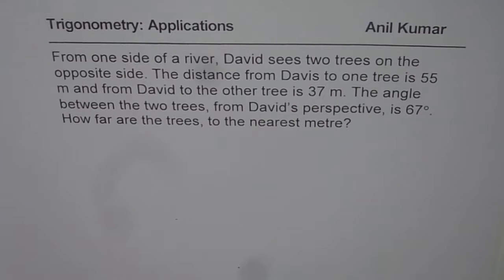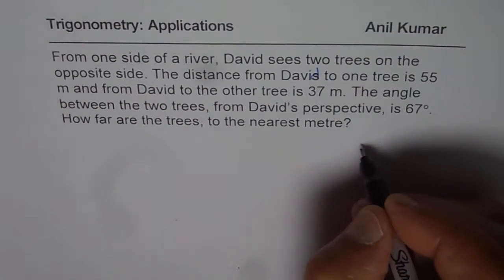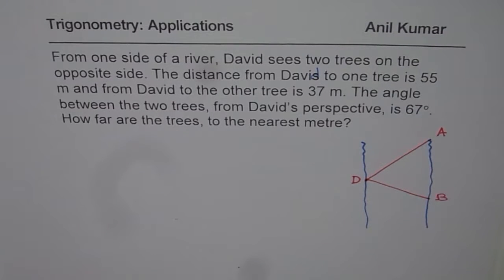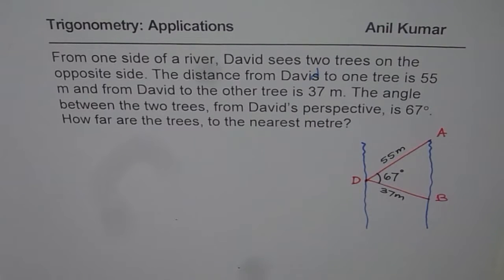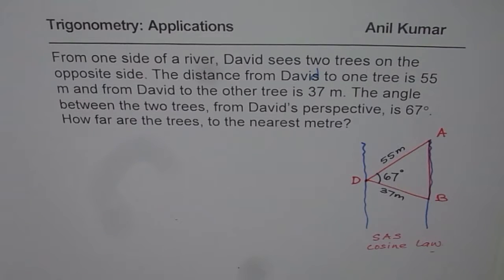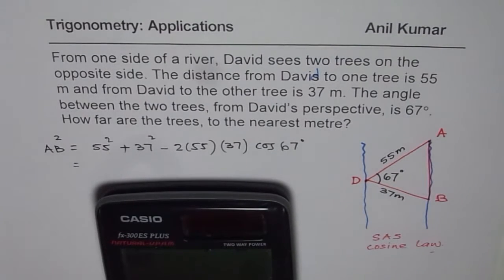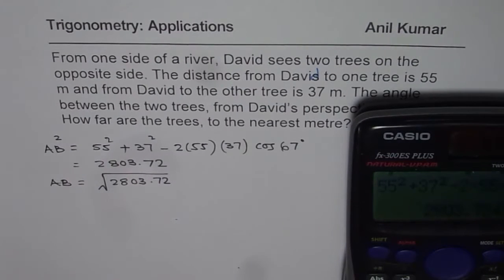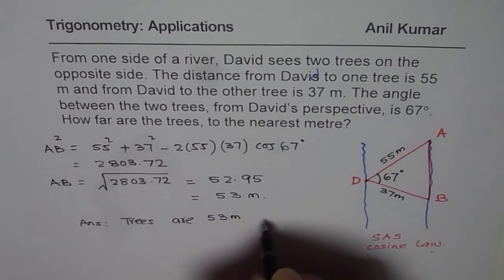Cosine Law Application to Find Distance Between Trees